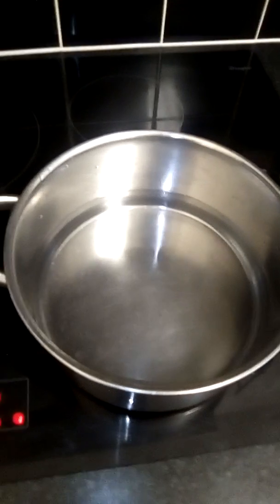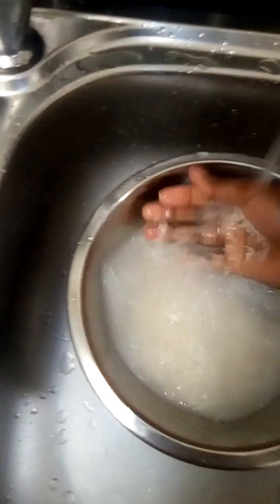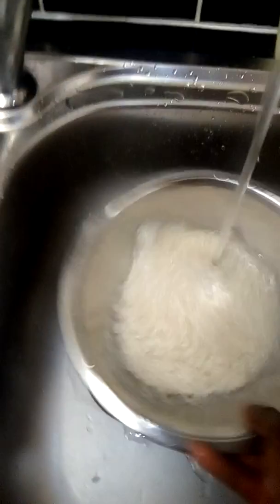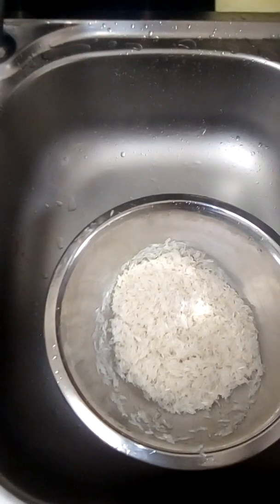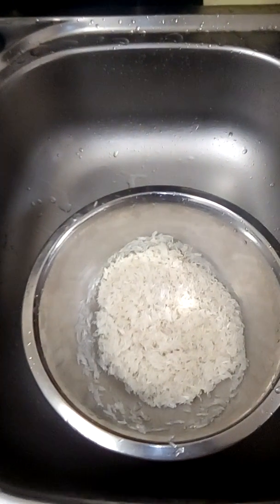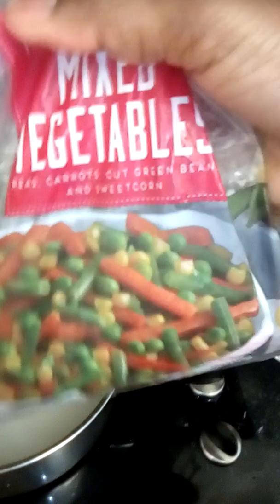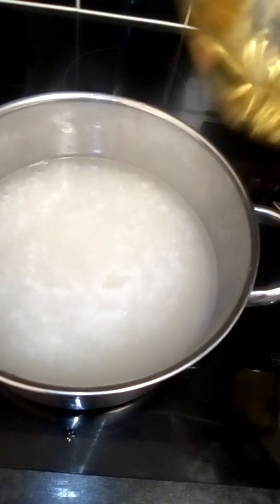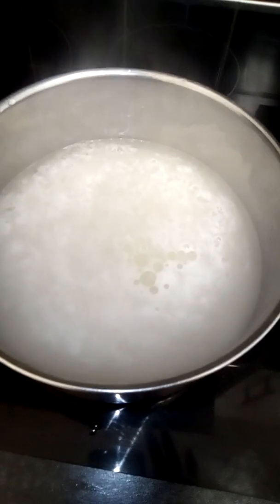White rice pt 1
All About the koko